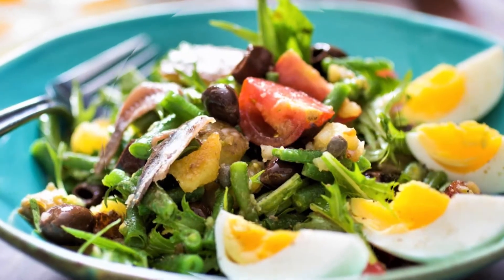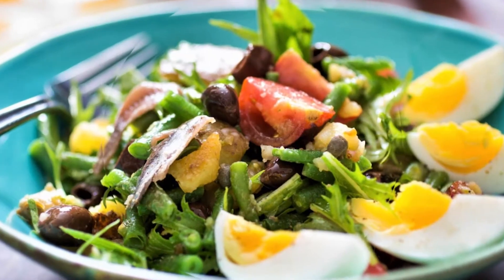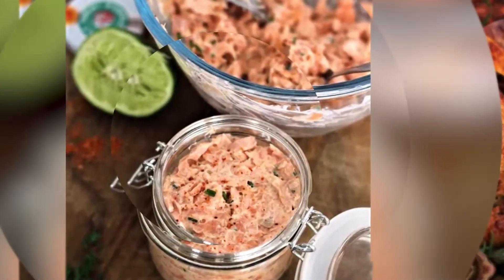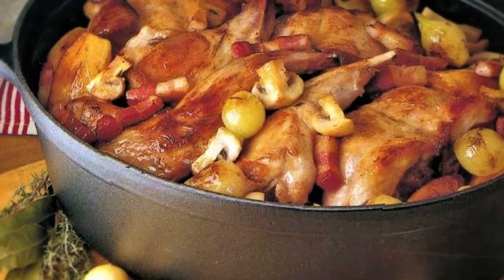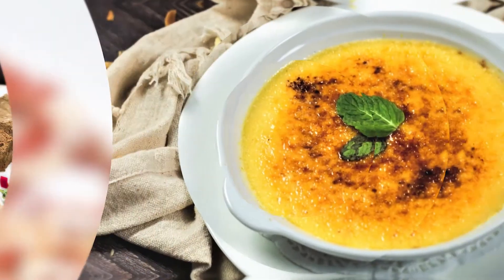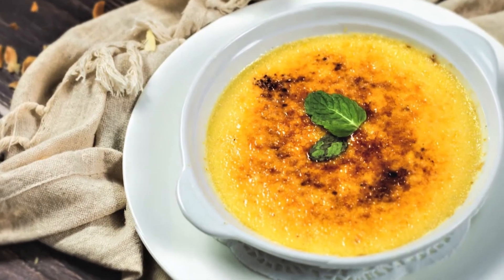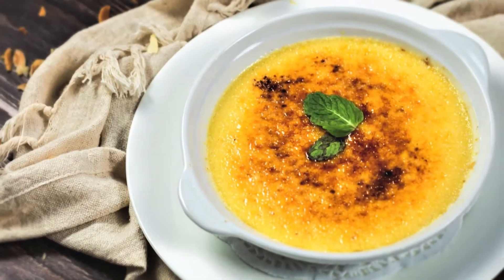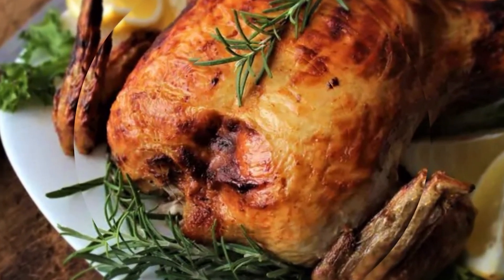Candid Conversations with Chef Nigen Florian of Chez Gaston, Kuala Lumpur Malaysia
Most of the food at Chez Gaston is inspired by the delightful cuisine of his father’s very successful restaurant, Le Gilles de Bretagne, France.
Recipes drawn from over 30 years of traditional home cooking, passed down from one generation to another, and celebrated by traveller and locals with praise and revelry, Chef Nigen Florian brings some of these delicacies to Malaysia.
Video credits: Otoko Studio, Malaysia

Photo credit: Chez Gaston

Malaysia-India 2020